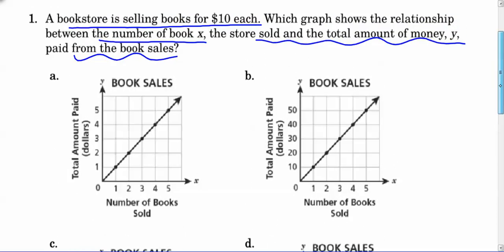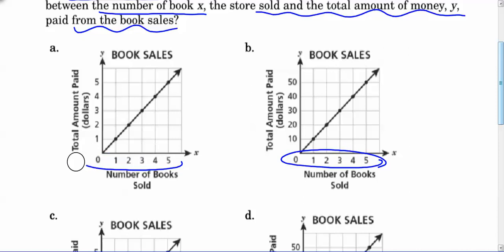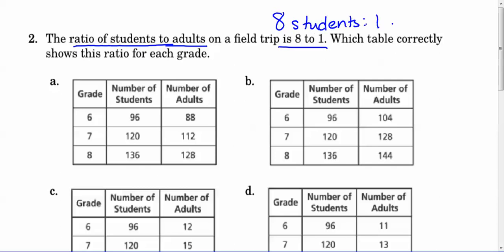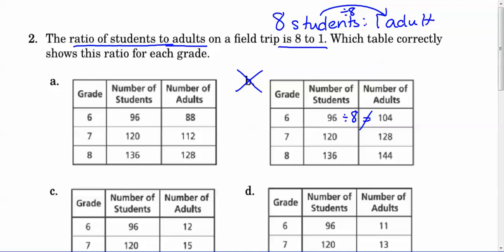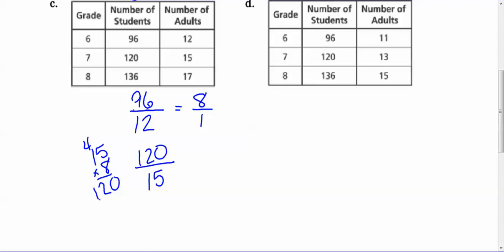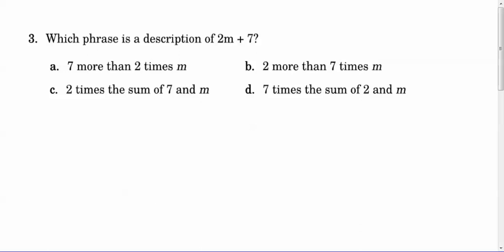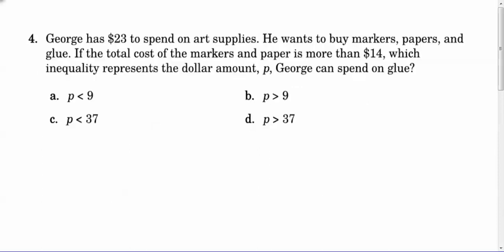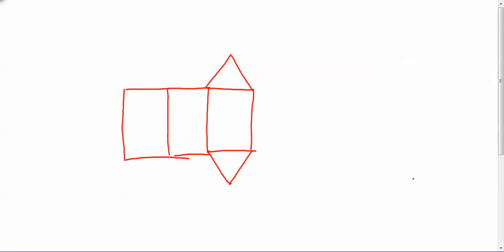Review Session 8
NYS Grade 6 Math State Test Review